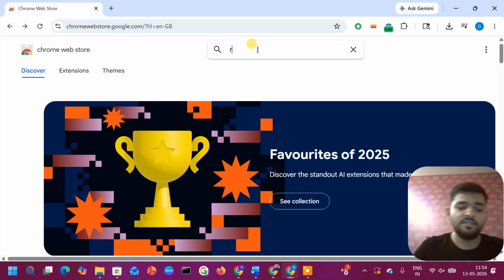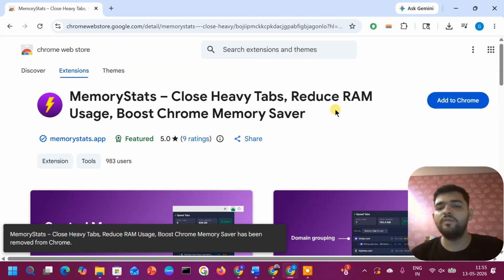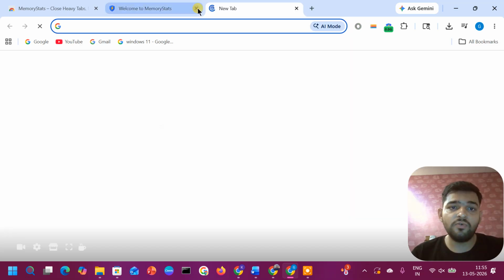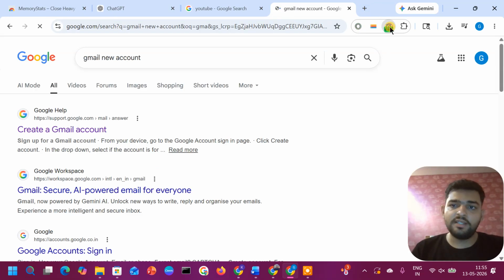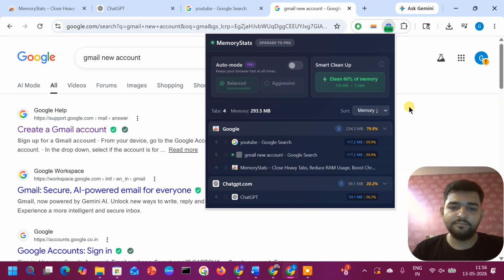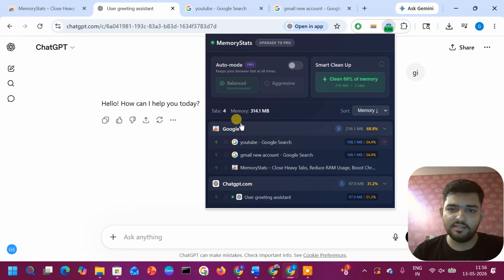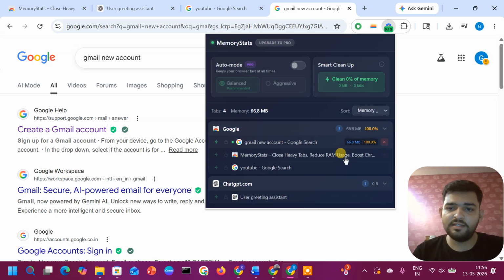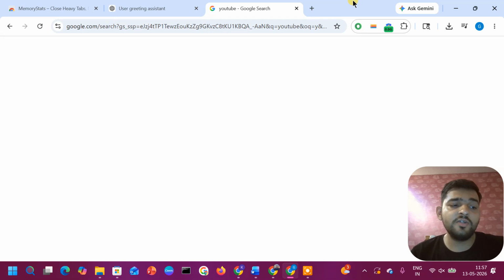How to Find Which Websites Drain Laptop Battery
If your laptop battery drains quickly while browsing the internet, this video will help you find the real reason behind it. In this tutorial, I’ll show you how to monitor which websites and browser tabs use the most CPU, RAM, and battery power using a free browser extension and Chrome’s built-in task manager. You’ll learn how to detect heavy websites, reduce unnecessary resource usage, suspend inactive tabs, and improve overall browser performance for better battery backup.

FOLLOW ME